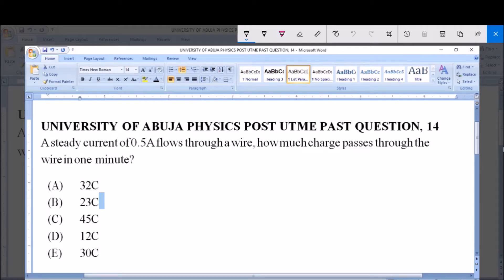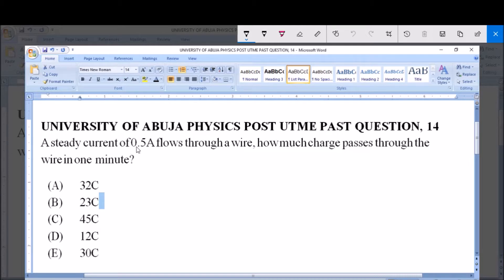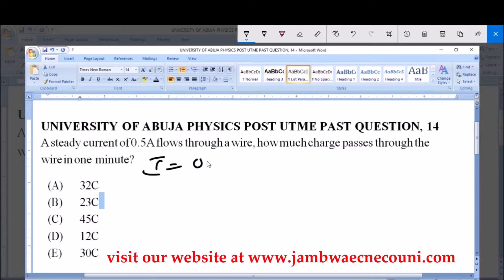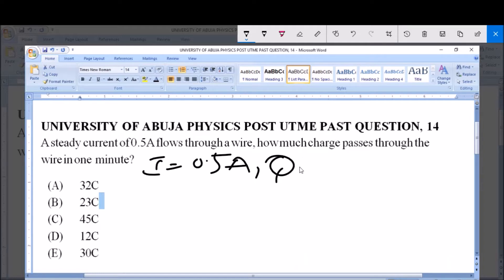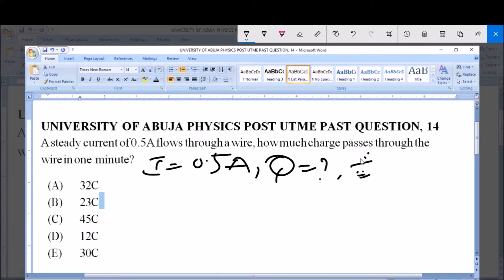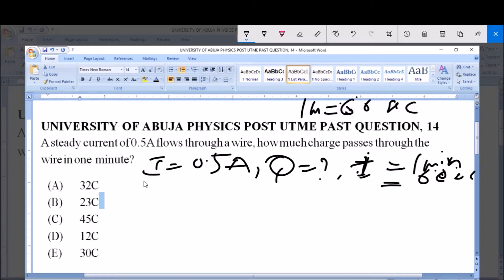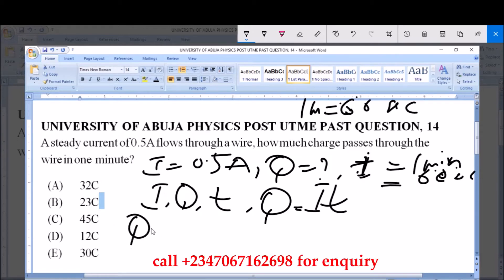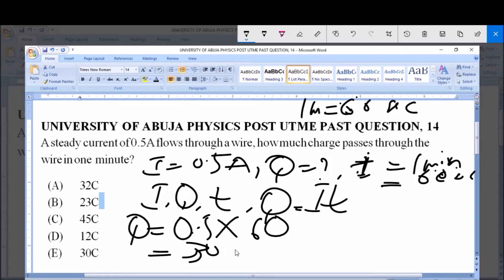UNIVERSITY OF ABUJA POST UTME PAST QUESTION 14 Coulombs law